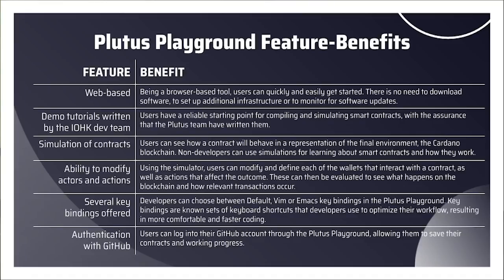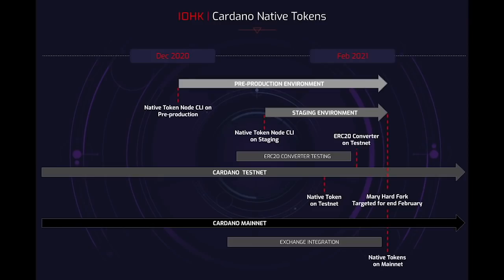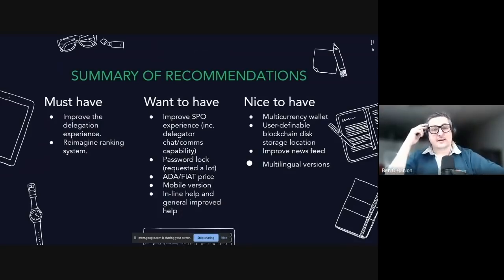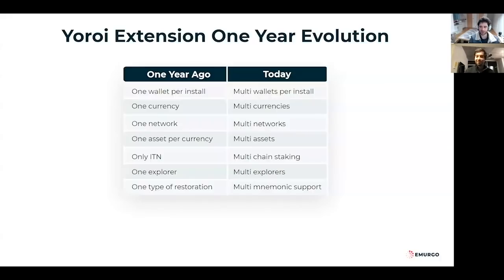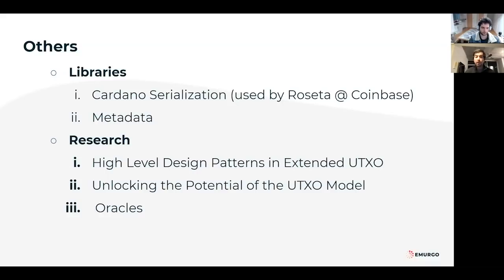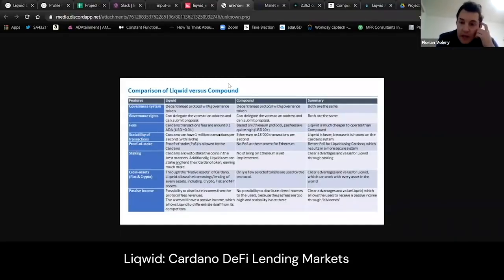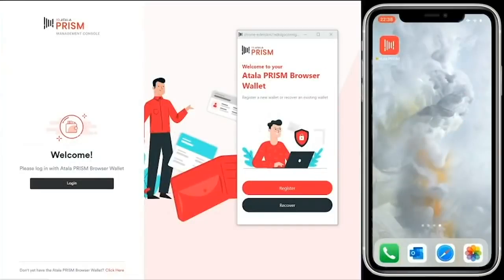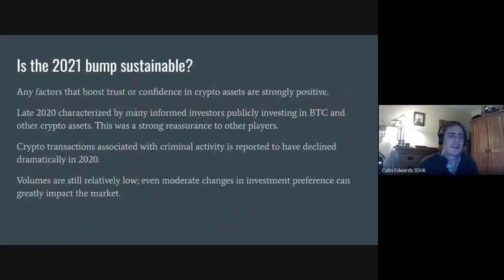Cardano IOHK January Product Update Recap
Lot's of developments from IOHK's January Product Update. Here is an overview of some of the most exciting topics that were discussed. Cardano​​​ IOHK​​​

Delegate To
[KAIZN] Pool ID:
9679eaa0fa242a9cdae4b030e714b66c0119fc9b3f7564b8f03a5316

[KRSNA] Pool ID:
163cc36624d9332f6ae7770e8df8b8bad7e71711eb6c2ed7971c99d4

[KRONO] Pool ID:
ca4d7a55367b654e7159ae78f3dbe6fd0908c3a1bb236ce231b3a266

[ADA]
addr1qx3zc6w7uq6mwuy0nrl9mh4nu76ly5tzn9s2vp48xllv2h9ml99h5uw3ft4f0482u075tq7vqvf6cr27v4g6wxt6r4cq05c6uk